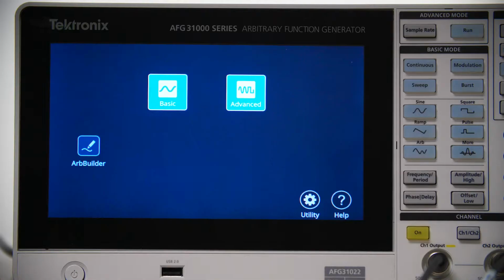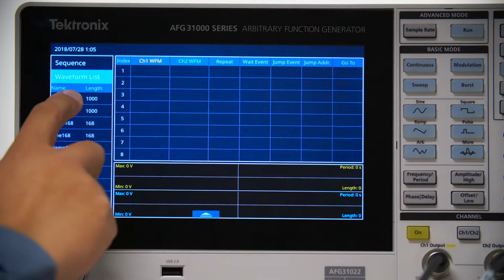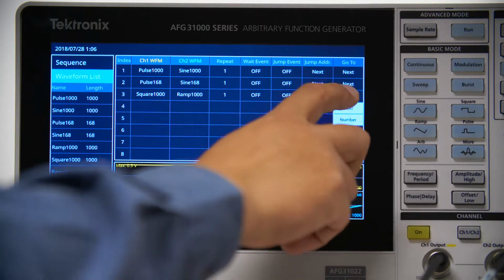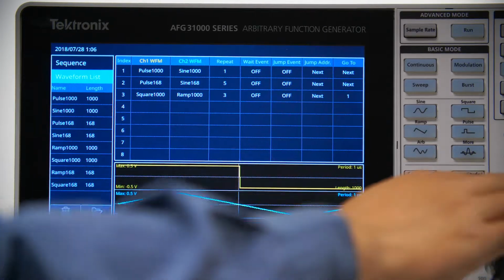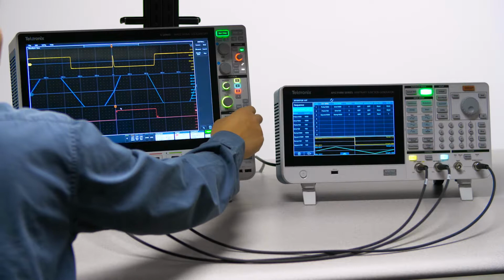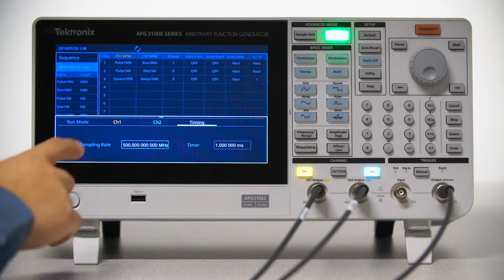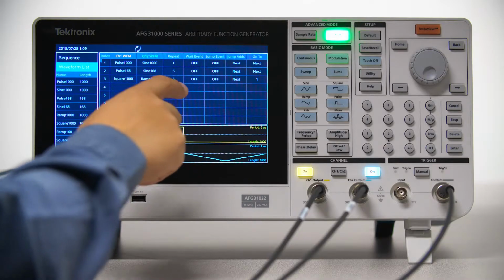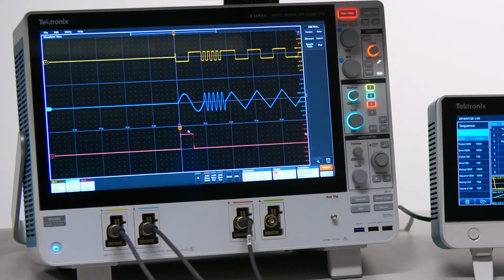Tektronix AFG31000 Sequence SEQ Advanced Mode